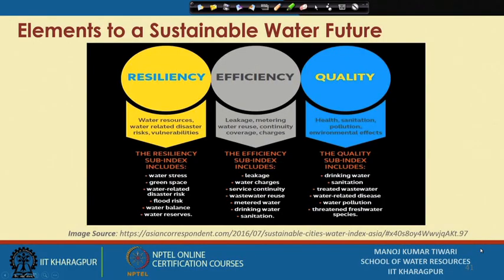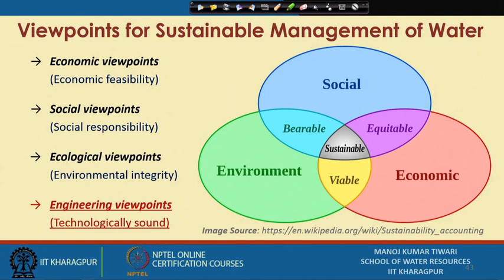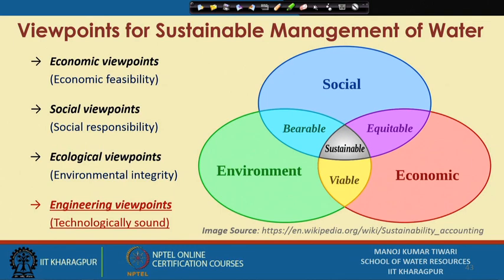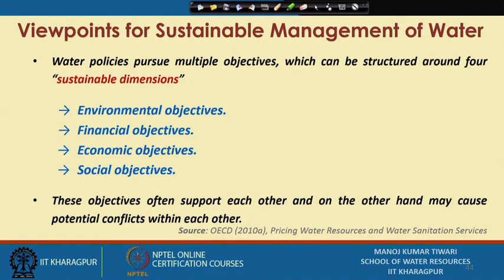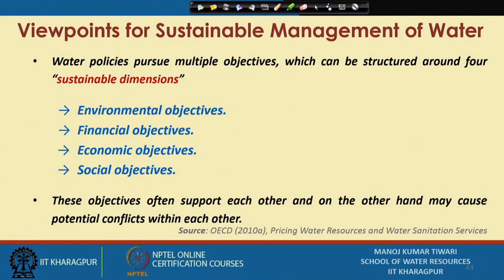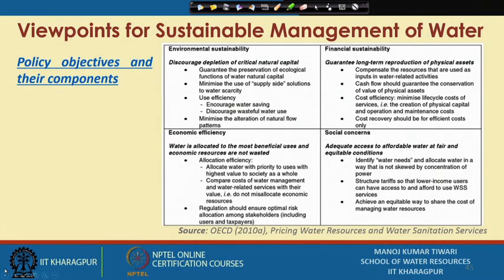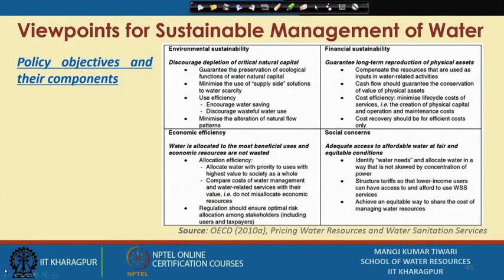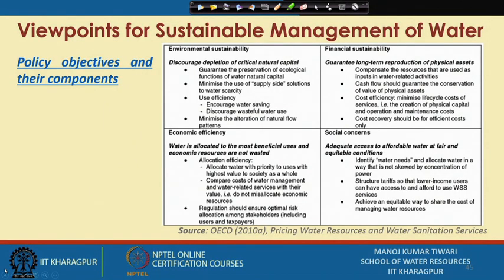Lecture 14 : Water Sustainability: Viewpoints